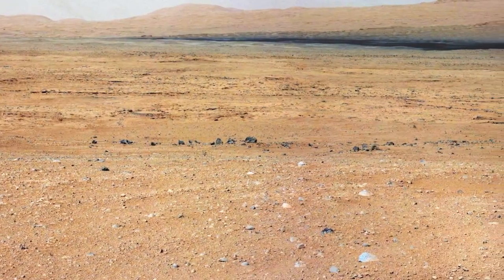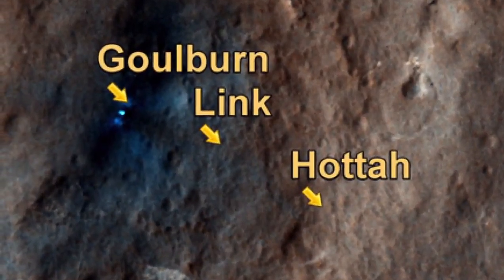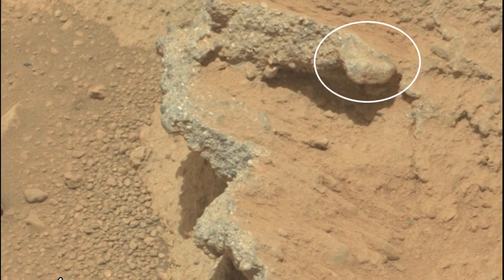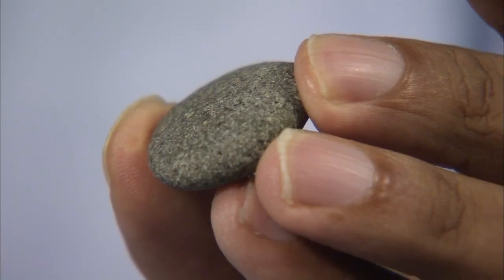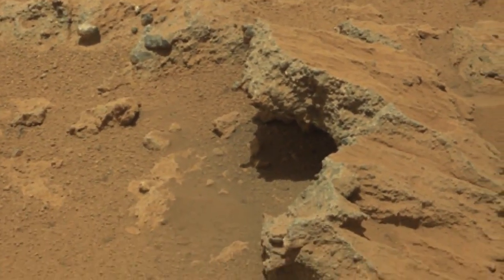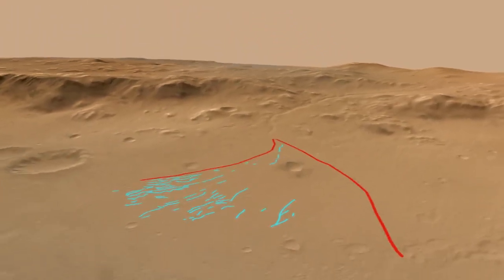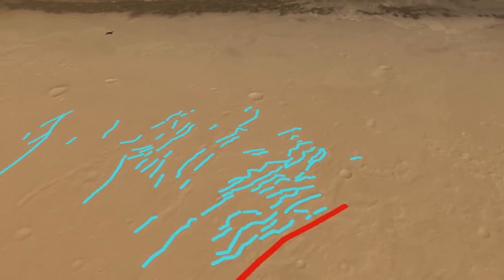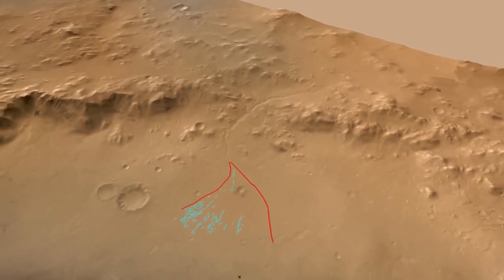NASA Curiosity Rover Report (Sept. 28, 2012) Mars video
Curiosity Rover Report (Sept. 28, 2012) Mars